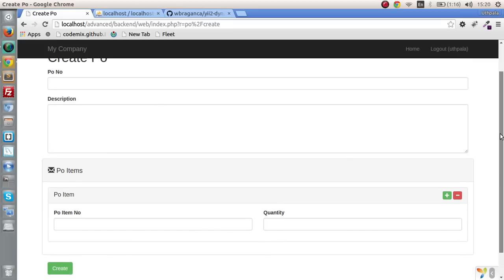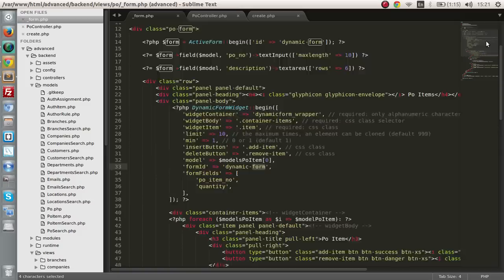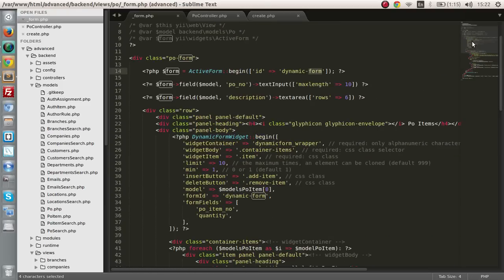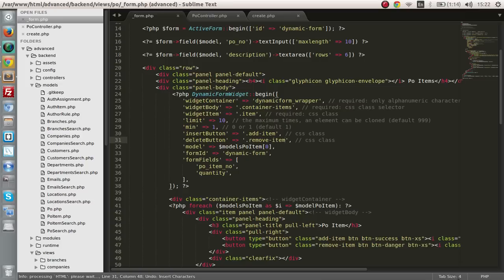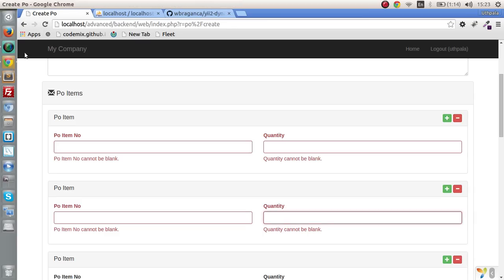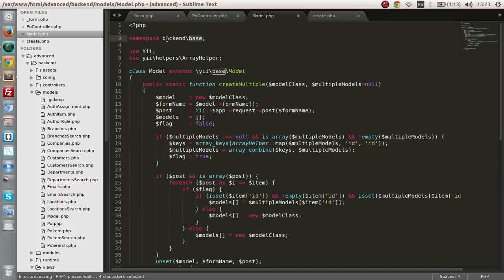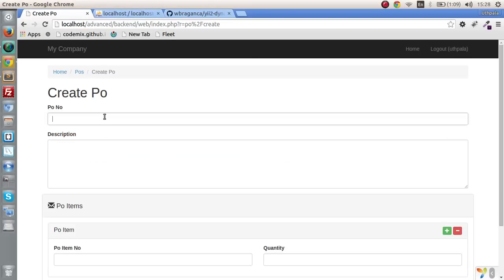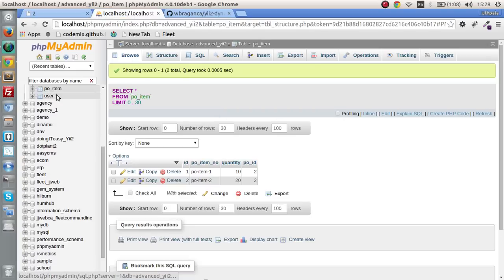Yii2 Lesson - 29 Dynamic Forms Part 2